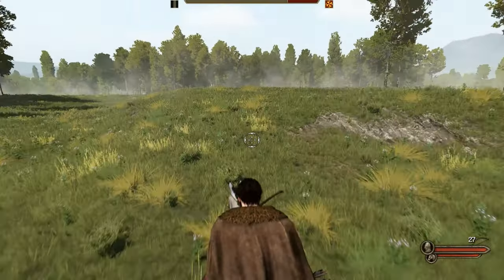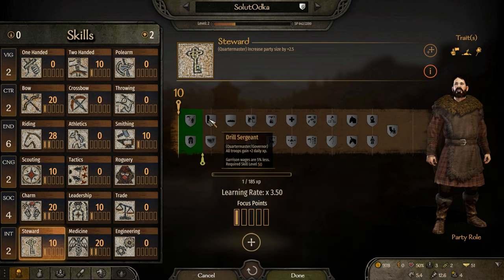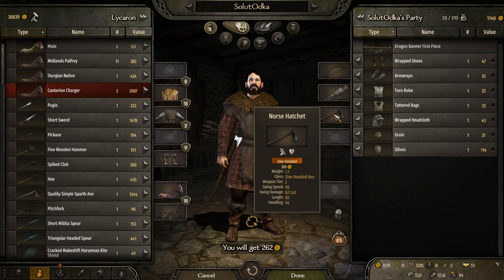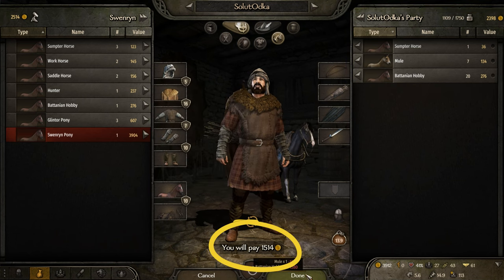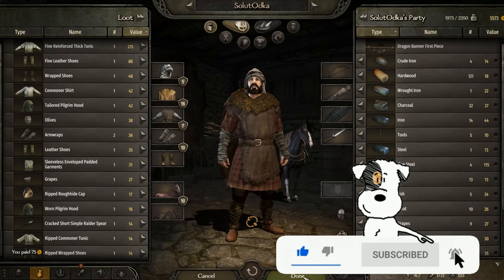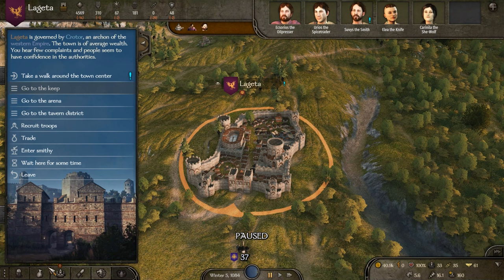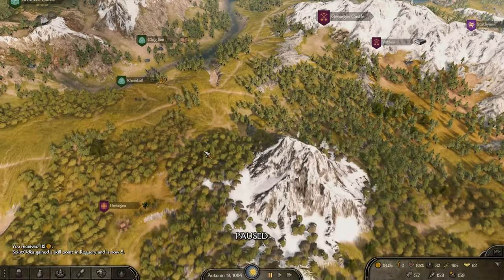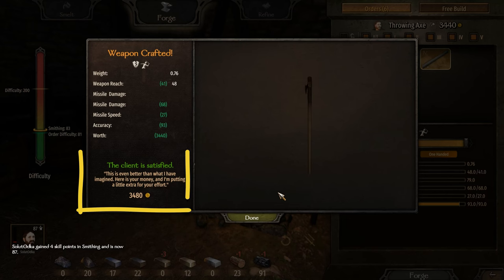How to Get Started in Mount & Blade 2: Bannerlord - Beginner Guide 101🐴⚔️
Getting started in Mount & Blade 2: Bannerlord ? You are at the right place, as I have this video guide for you! We will be going through the initial game phase game concepts, followed by the setting up of your economy, and sharing starting tips and tricks !
✔️00:00 Introduction
✔️00:59 Part #1: Initial Game Phase
✔️02:59 Part #2: Economy Day 1 Onwards
✔️03:07 Part #2.1: Initial Cash
✔️05:18 Part #2.2: Party speed, Carrying Capacity and Herd Penalty
✔️07:25 Part #2.3: Limit your Daily Costs
✔️09:12 Part #2.4: Starting Trading
✔️11:16 Part #3: General Tips & Tricks

In this guide video, I will cover what I define as the good starting tips.You will  learn the basics on how to set up properly your party and you clan. I will explain the key aspects and goals you should target during the initial game phase, then i will address several early game tips on to set up your economy, and will then share several general tips & tricks for PC and Console 👍 !

The horns sound, the ravens gather. An empire is torn by civil war. Beyond its borders, new kingdoms rise. Gird on your sword, don your armour, summon your followers and ride forth to win glory on the battlefields of Calradia. Establish your hegemony and create a new world out of the ashes of the old.

Mount & Blade II: Bannerlord is the eagerly awaited sequel to the critically acclaimed medieval combat simulator and role-playing game, Mount & Blade: Warband.

Create and develop a character that matches your play style as you explore, raid and conquer your way across a vast medieval sandbox where no two playthroughs are the same.

Raise armies, engage in politics, trade, craft weapons, recruit companions and manage your fiefdom as you attempt to establish your clan among the nobility of Calradia.

Command and fight alongside your troops in first- or third-person in huge real-time battles using Mount & Blade’s deep but intuitive skill-based directional combat system.

Put your combat prowess to the test against players from all over the world in multi-player PvP, including ranked matchmaking and casual game modes, or host your own server with the Mount & Blade II: Dedicated Server files.

Customise the game to experience an entirely different adventure using the Mount & Blade II: Bannerlord - Modding Kit and share your creations with others through Steam Workshop.